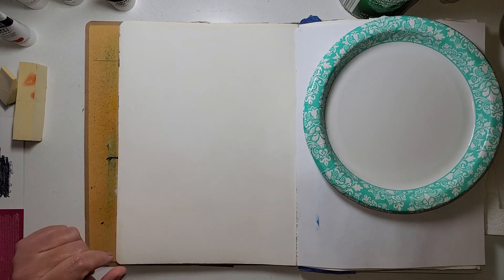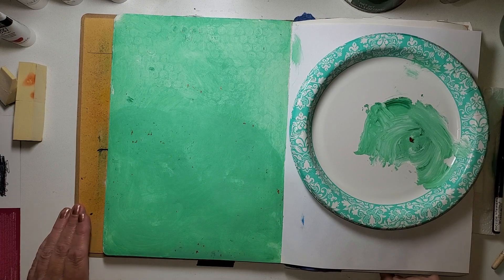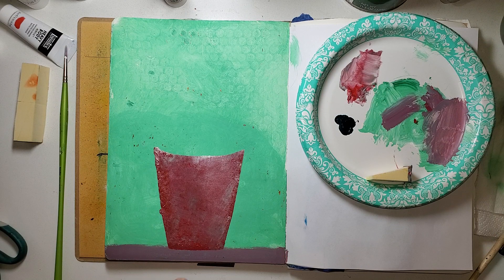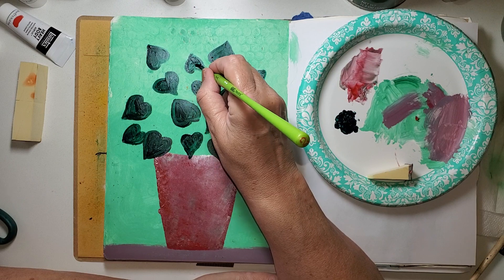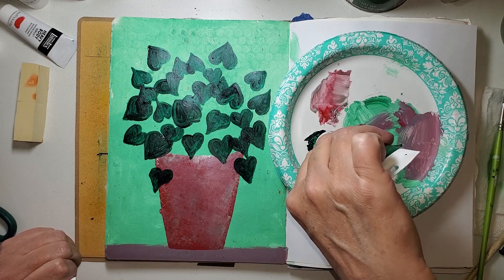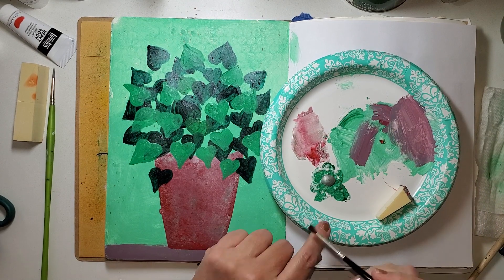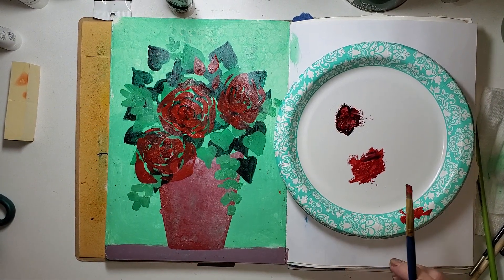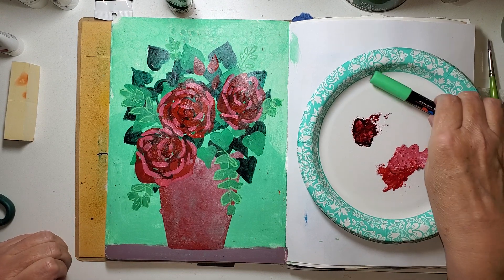🔴🟢Red & Green Challenge in my Large Art Journal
Makers of mixed media art and artists face group challenge with using Red and Green but not Christmas.  😃